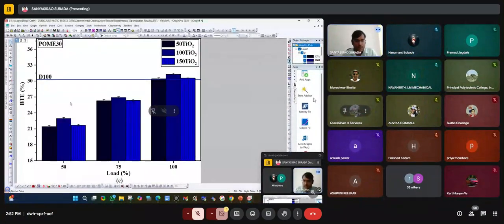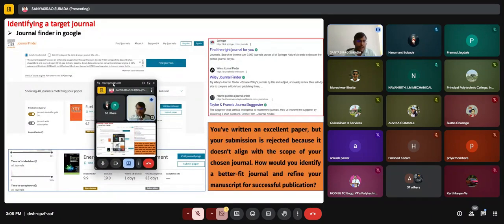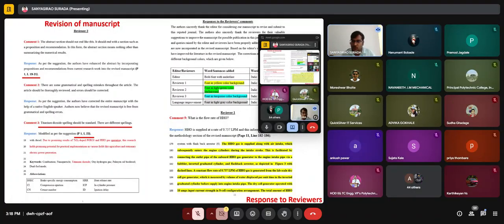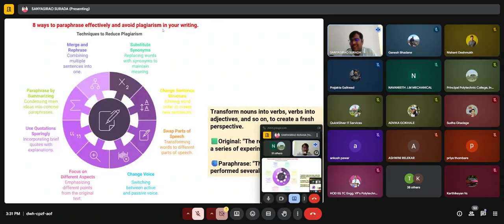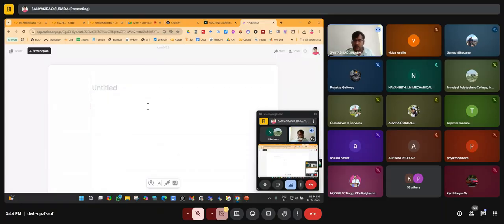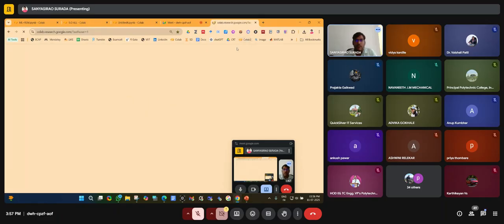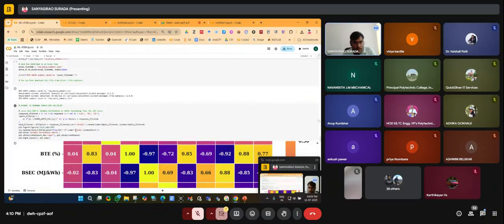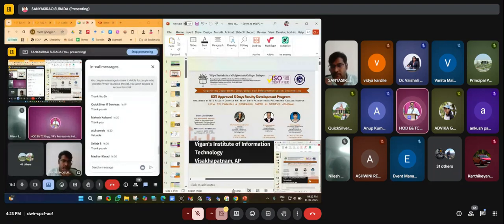Research Paper Writing with AI Tools and Python by SSRAO PART 3